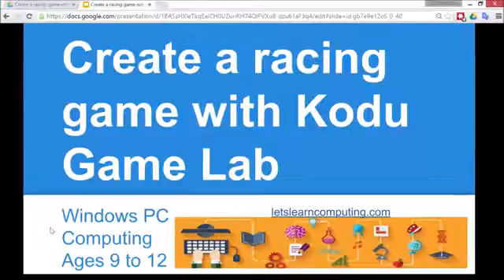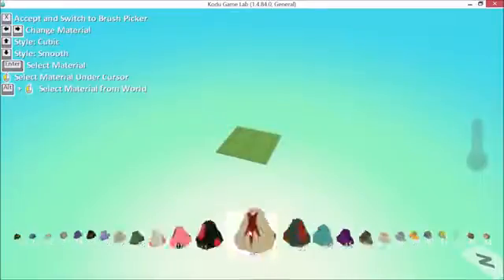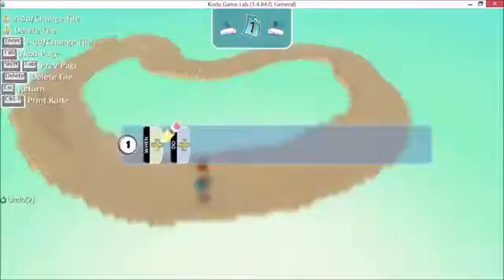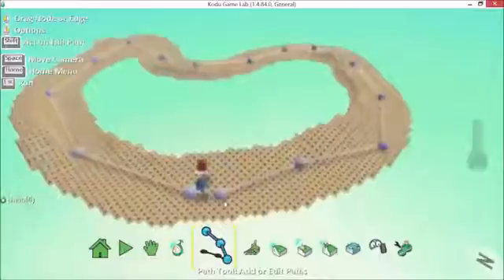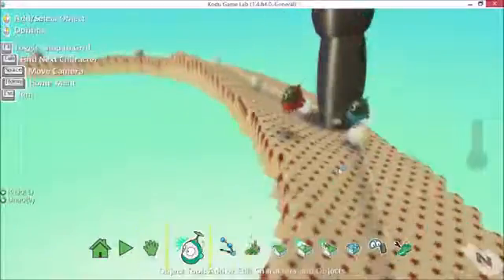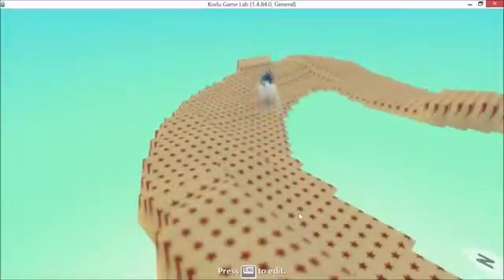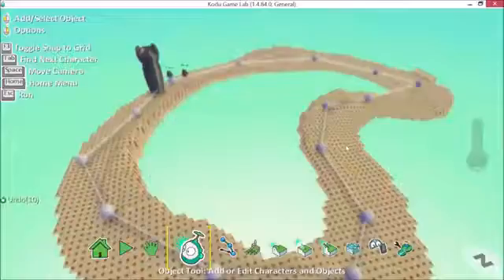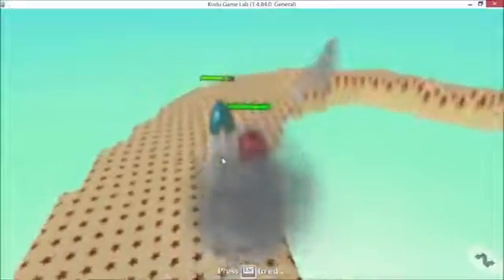kodu game maker-video game programming langua game programming languages designing games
kodu game maker

Tikiuosi jums patiko šis video . Jai taip tai nepamirškite paspausti patinka ant šio video, bei ant kitų,
prenumeruoti mano kanalą, bei parašyti savo komentarą apie video komentarų skiltyje. Ir jai nesunku
pasidalinkime mano kanalu su draugais, giminėmis, seneliais ir t.t
► Who is Luminin?

ASMR Nerd or ASMR Gamer? Both! Luminin is some guy from Texas who enjoys relaxing and playing video games. But wait, why not combine both? He chose doing ASMR Let's Plays as a go-to method of channeling his inner procrastinator and helping others achieve zen at the same time.

In this channel, you can expect walkthroughs, playthroughs, funny gameplay moments, marathons and much more! New gaming episodes are uploaded on a regular basis!

The combination of “Autonomous Sensory Meridian Response” and “Let's Play” commentary videos has established a small community. This channel aims to carry on the concept and help it grow!

► What is ASMR? Why are you whispering/so quiet?

Autonomous sensory meridian response (ASMR) is a neologism for a perceptual phenomenon characterized as a distinct, pleasurable tingling sensation in the head, scalp, back, or peripheral regions of the body in response to visual, auditory, tactile, olfactory, or cognitive stimuli. Some earlier names for ASMR included attention induced euphoria and attention induced observant euphoria. Other attempts to describe the sensation refer to it as a tingle, trigger, "brain massage", "head tingle", "brain tingle" and "spine tingle".

People who experience ASMR commonly report having different triggers that stimulate them. Some people find that ambient noise such as whispering and soft spoken speech stimulate ASMR. Many videos use binaural, stereo or “ear to ear” recording to simulate a 3D environment. 3D sounds from a person may elicit a tangible feeling of the person being near the listener, while certain kinds of ambient noise may simply sound pleasurable. Many viewers and listeners report an ASMR effect that relieves insomnia, anxiety, or panic attacks.
► What is Portal Knights?

Leave the familiar world behind and step into the fantastic unknown with Portal Knights! Play with your friends in this action-packed crafting adventure across dozens of sandbox islands connected by ancient portals.

No one can remember how long it’s been since the peaceful world was torn apart by The Fracture, plummeting it into darkness. Is there any soul brave enough to reunite the shattered realm? Craft your adventure. Forge your hero. Become the ultimate Portal Knight!

Game Features:

► Travel between randomly generated 3D sandbox worlds — each one with unique environments, creatures, and resources for crafting.
► Tactical action combat. Strike your foes and dodge their attacks in fast-paced 3rd-person battles. Choose from an assortment of weapons and spells to defeat them!
► RPG character classes to choose from and master. Play as a Warrior, Mage or Ranger and customize your appearance, abilities, and gear.
► Mine and gather resources from across the lands to craft your arsenal and supplies.
► Build your home with dozens of materials and furnishings. Display the hard-earned treasure from your journeys. Plant a farm and reap your harvest as your crops grow in real time.
► Epic boss battles. Face off against the Portal Guardians, the most formidable beasts in the realm, in their twisted arenas.
► Join your friends in 4-person cooperative multiplayer. Work together to build structures, explore dungeons, and overcome the toughest perils.